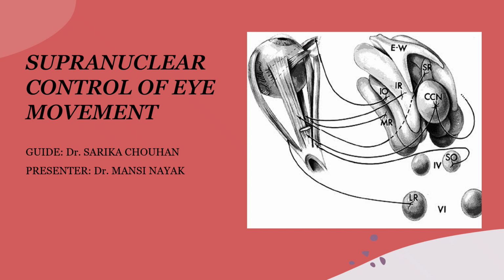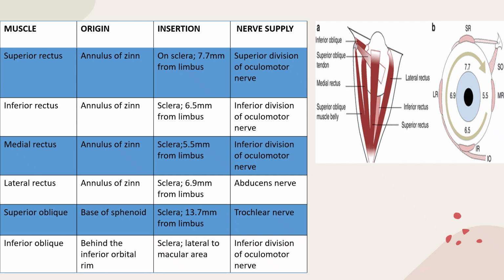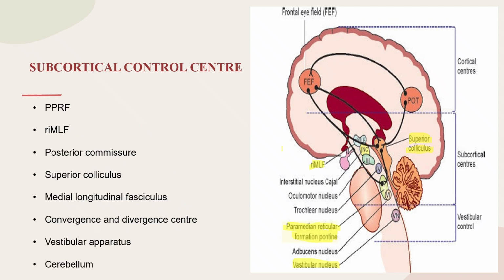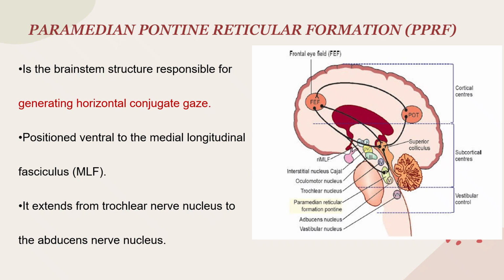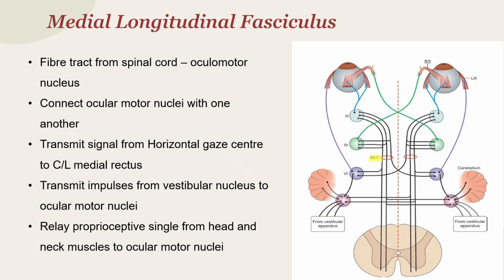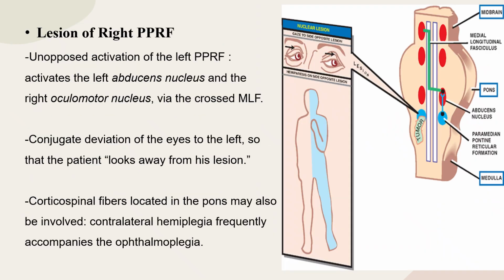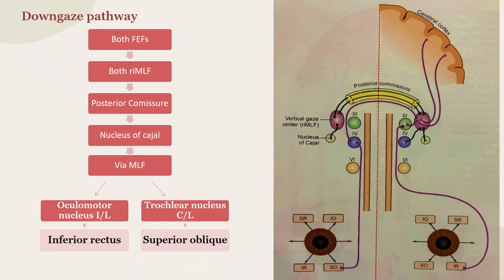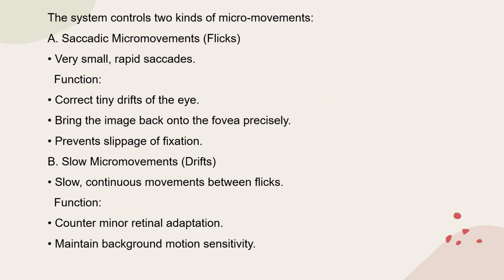Supranuclear control of eye movement